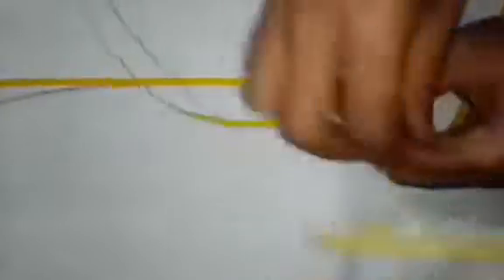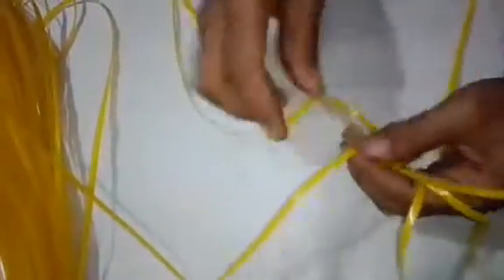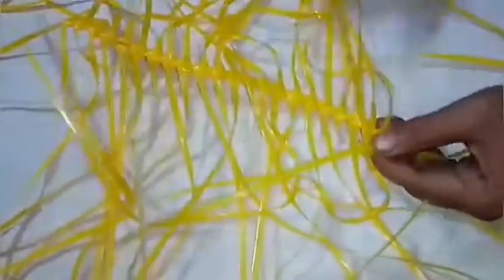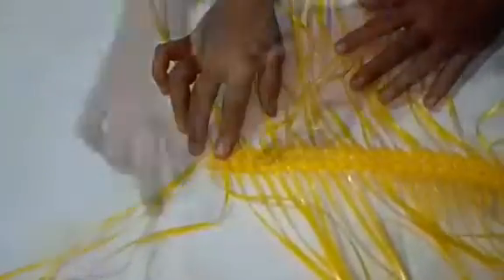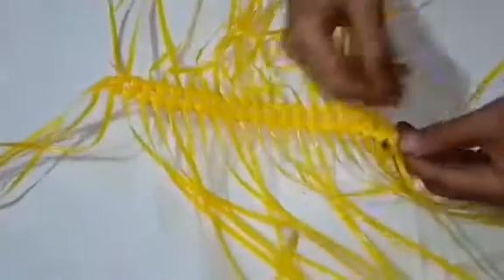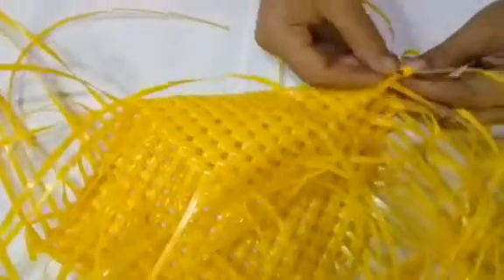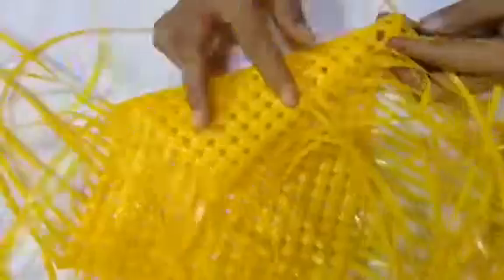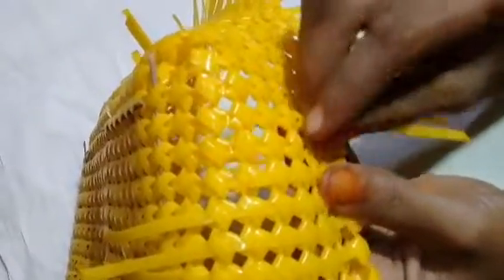পুতির ব্যাগ বানানো/Plastic wire basket weaving/Multi Purpose wire basket/plastic wire bag